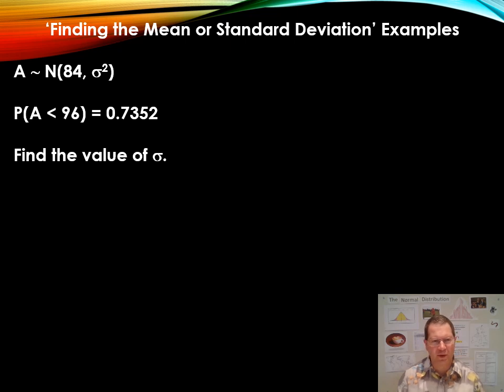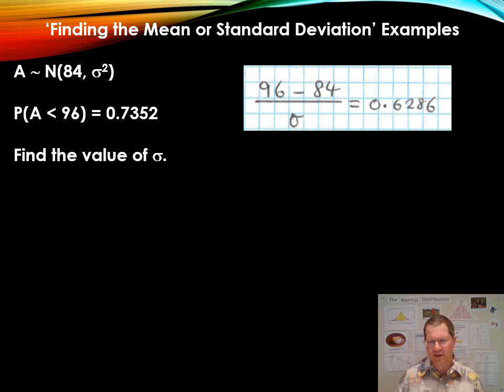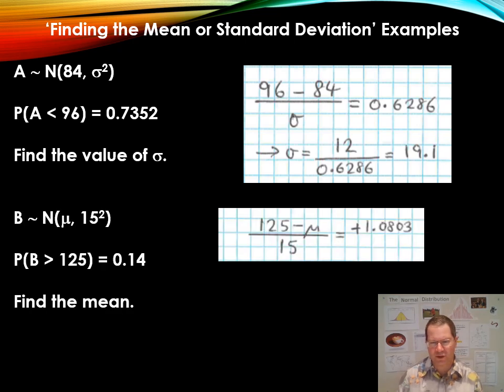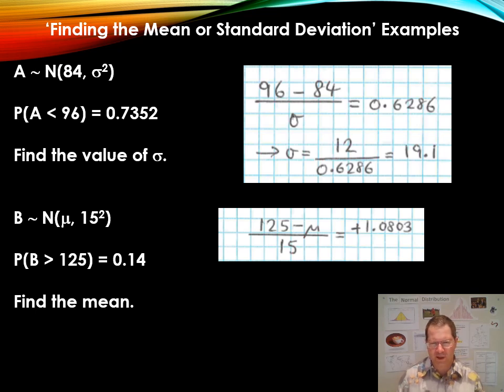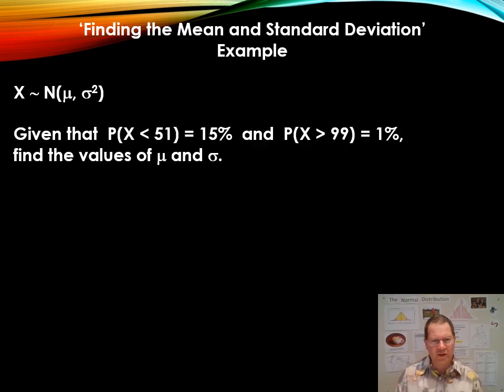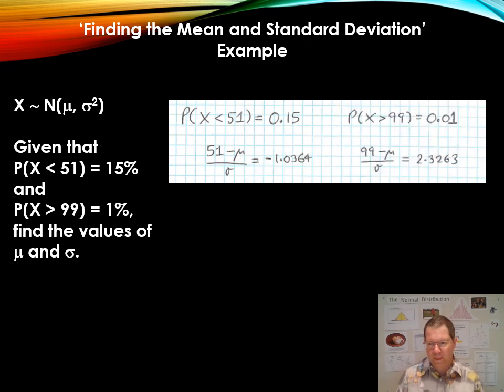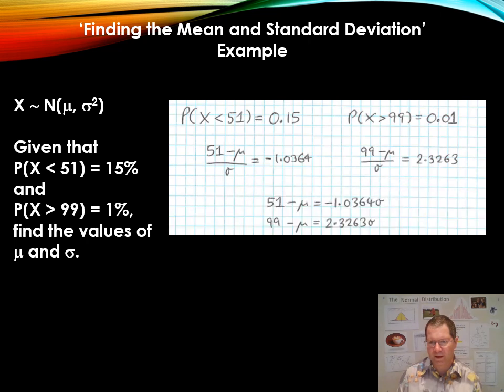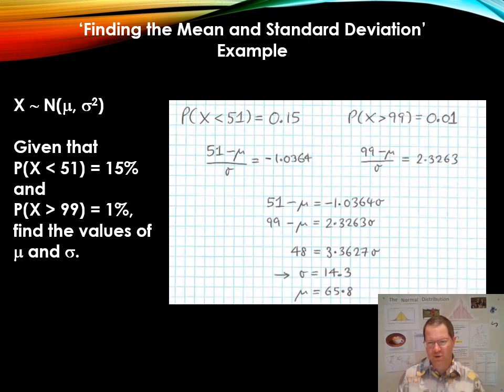Normal Distribution Video 03 Finding Mean and/or Standard Deviation